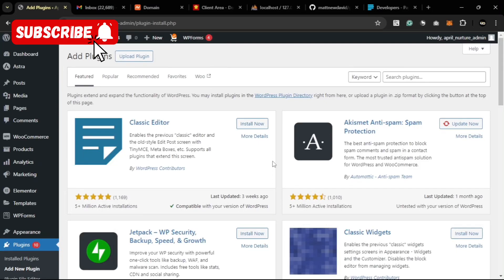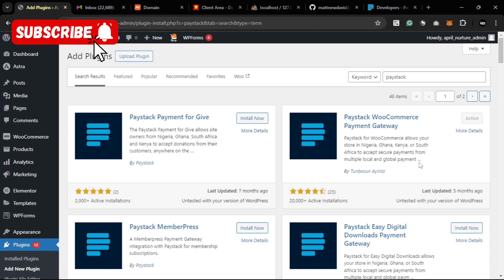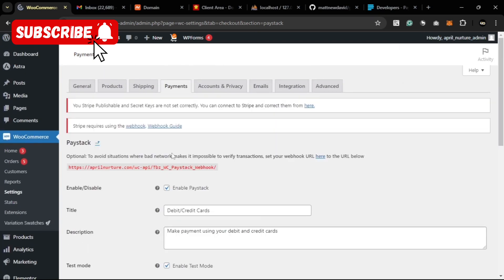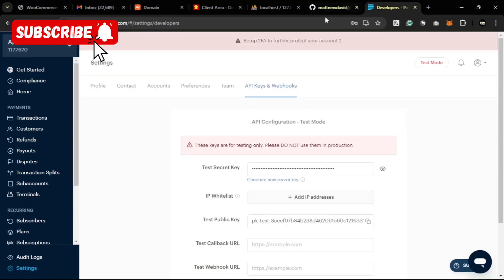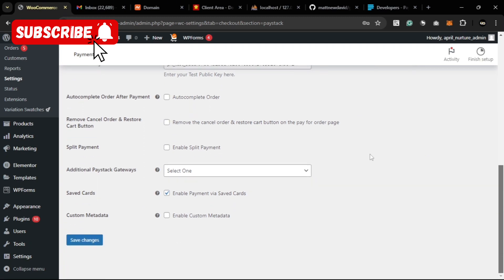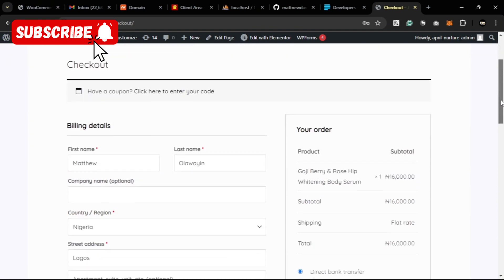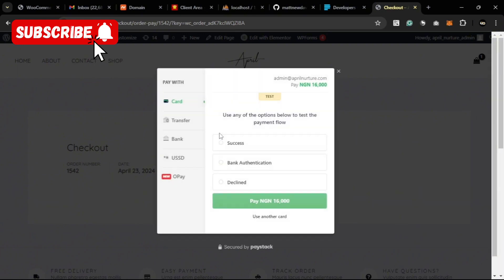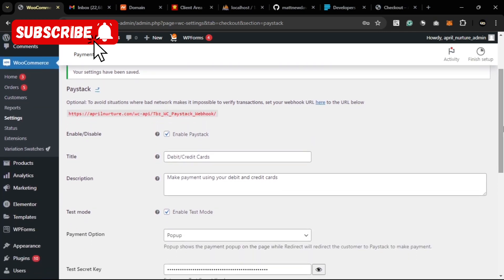Paystack Payment Plug-in Integration in Wordpress/WooCommerce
Paystack Payment Integration in Wordpress Website.

Welcome to this Channel. I share tutorials on Web Development & Solutions. I hope you find them useful!